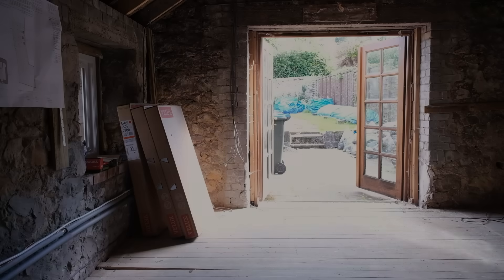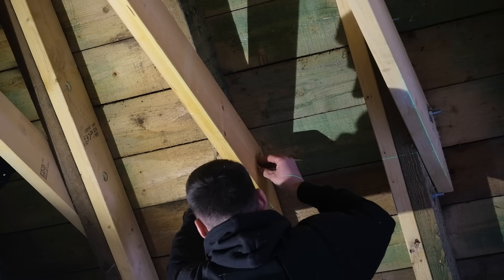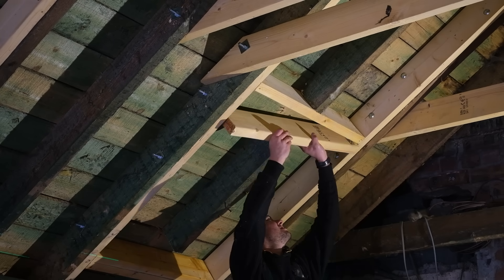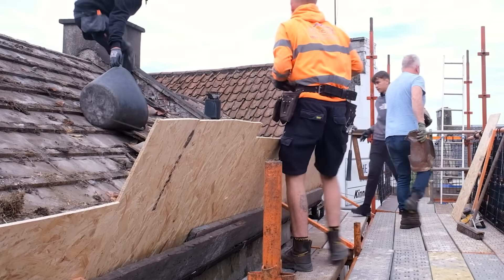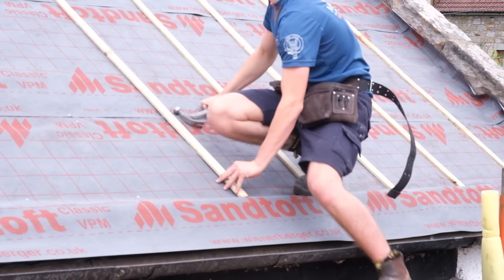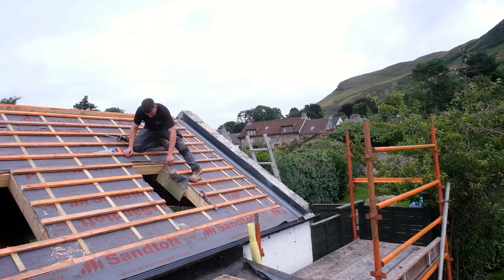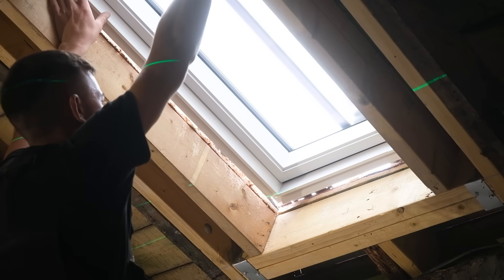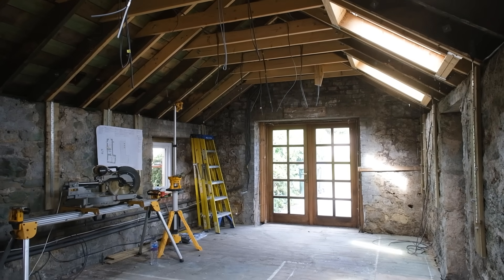My "Extreme" Living Room Makeover | Before & After Renovation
In today's video, I show you my extreme living room makeover.

To learn the tactics I've used to grow multiple YouTube channels past 100,000 subscribers, check out my course

For behind the scenes sneak peeks at the renovation progress, follow Sean Paul

If you'd like to hire or check out Jacob's work, you can find him on Facebook

To make my videos I use…
This camera
This lens
This camera mic
This voice over mic